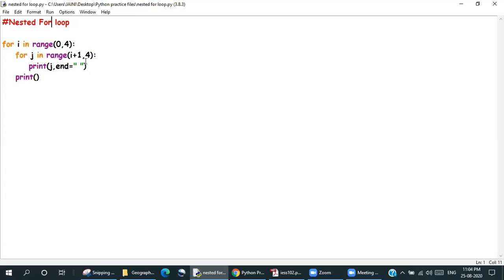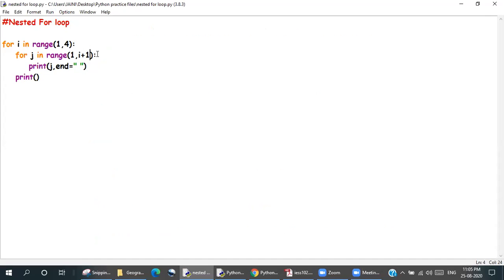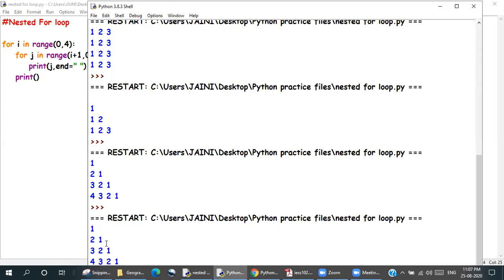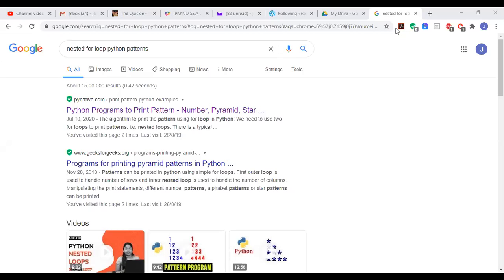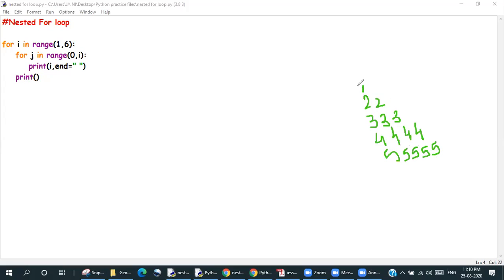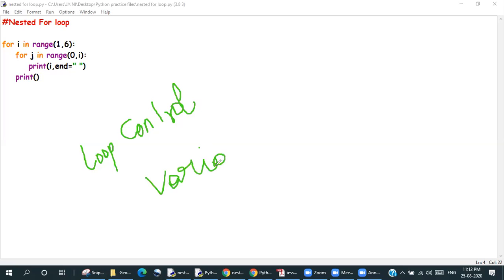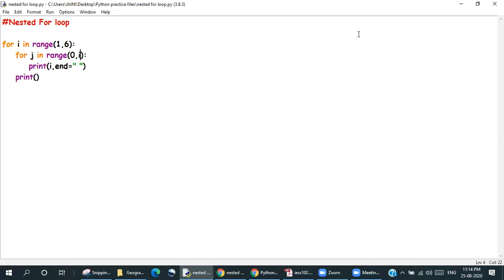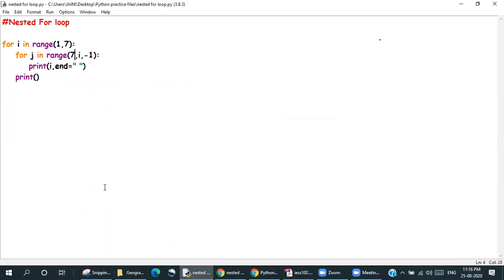JS/CS/11/PATTERNS/WK 14/ D 5